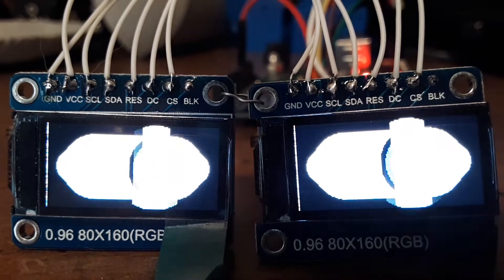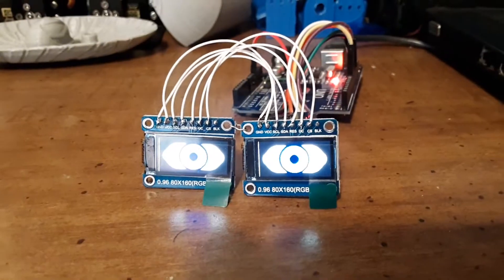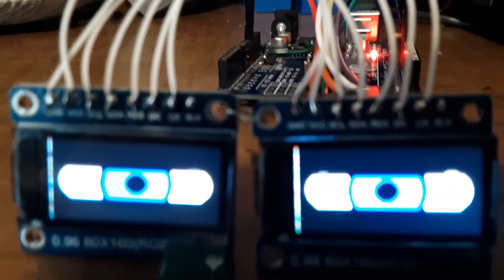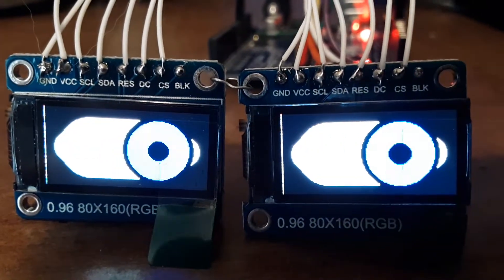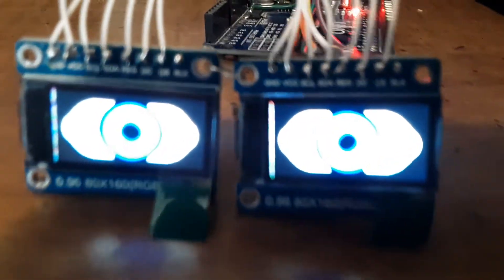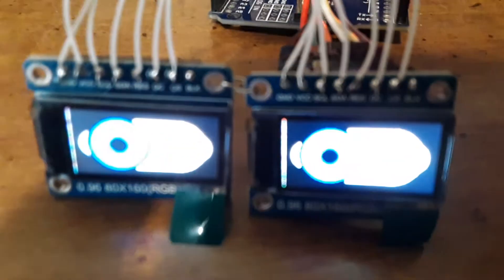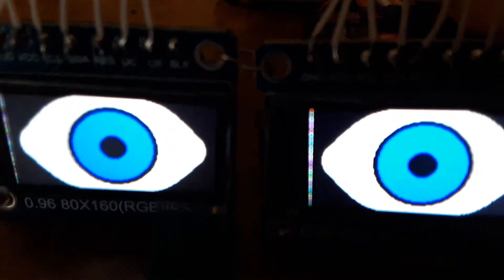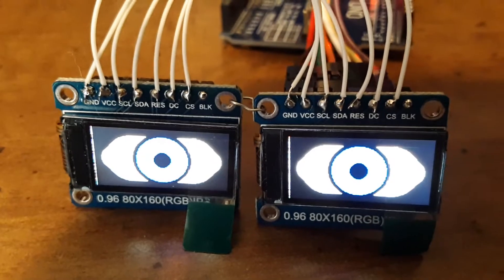80x160 RGB LCD Robot eyes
Using matching 80x160 LCD displays to produce two eyes for your robot, Powered by an Arduino UNO.  The eyes are blue but I tried two cameras and they both failed to reproduce the blue color.